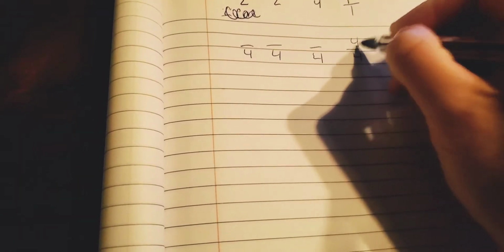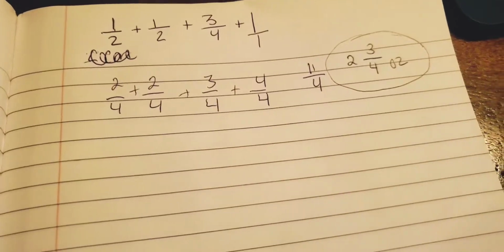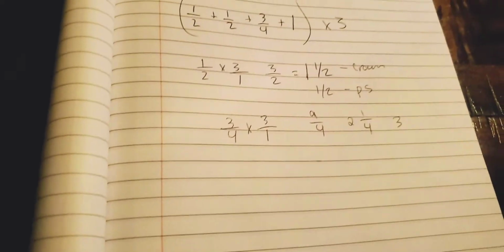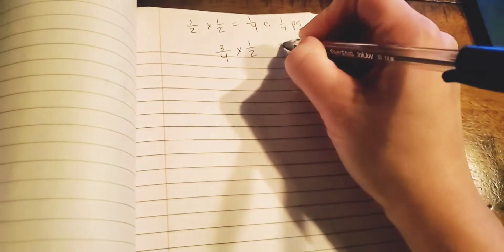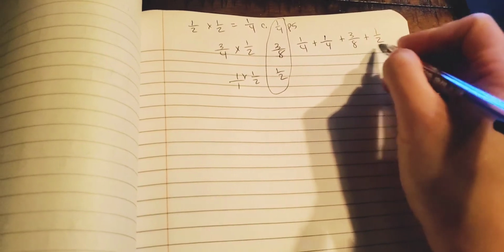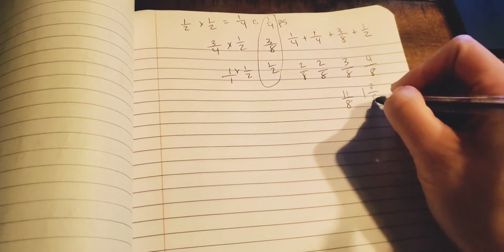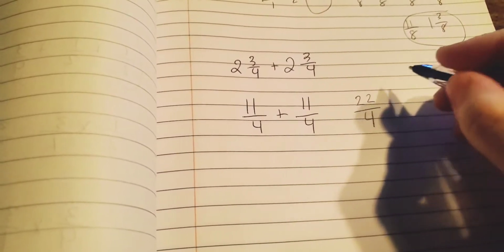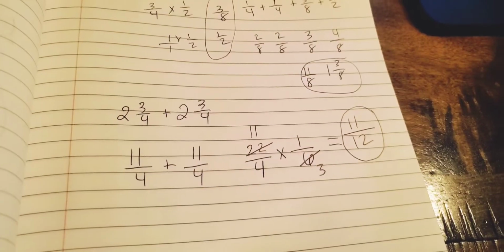Fractions Teaching Demo